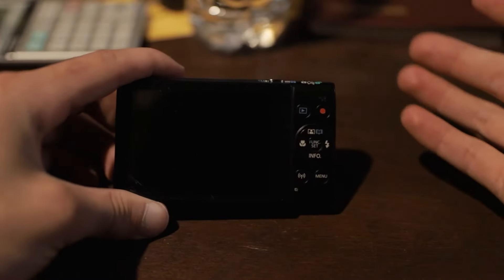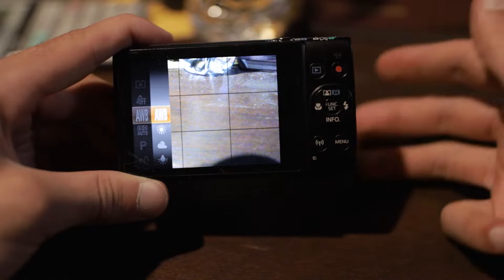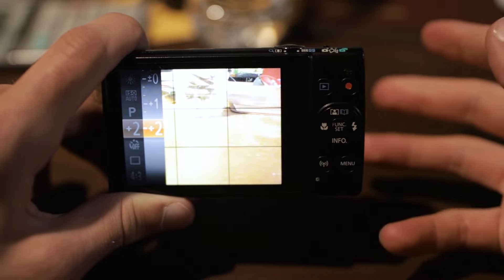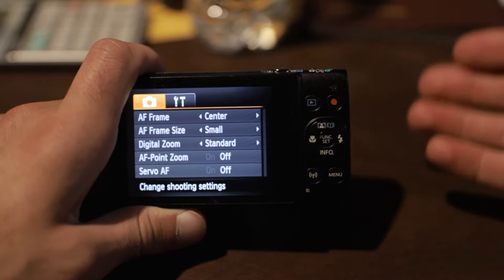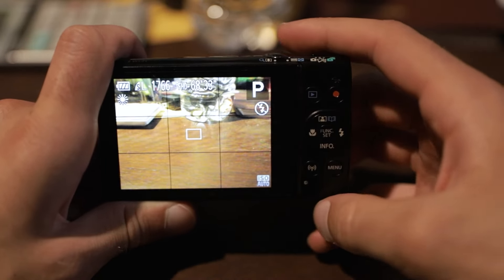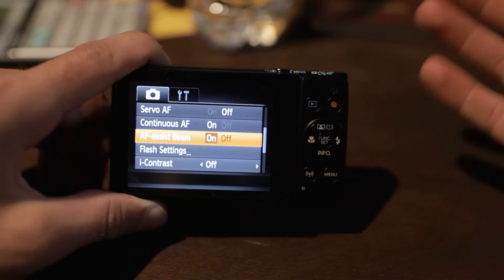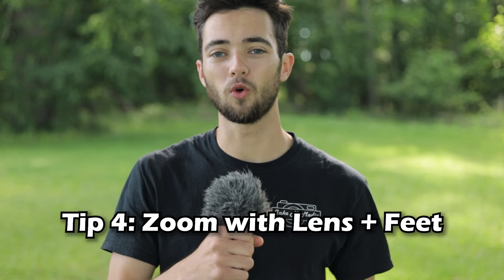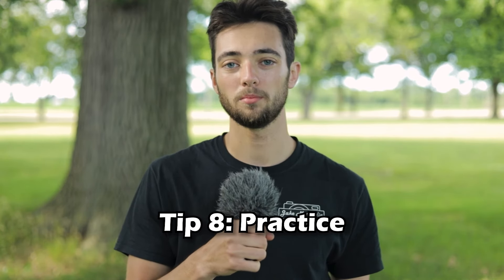How to Take BETTER Pictures With The Canon PowerShot ELPH 360 HS??? (TIPS and WALKTHROUGH)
How to Take BETTER Pictures With The Canon PowerShot ELPH 360 HS? The best tips and settings to use with this point and shoot camera!

Canon PowerShot ELPH 360 HS with SD Card

ABOUT:
Hey everyone! Learning how to use a new camera by yourself can be very tough. Trust me I know. I actually had to teach myself how to use this very camera! So, I know how hard it can be to capture good photos. However, in this video it's my job to hold your hand and walk you through all the best settings and tips for taking better pictures with the Canon PowerShot ELPH 360 HS. I'll be going through everything from white balance and focus points to the rule of thirds and grid lines. By the end of this video you will hopefully be taking way better photos with this point and shoot.

For a more detailed summary of what I cover in this video see the list below.

1. I start this video with a quick introduction and explanation of what this video is about. After that there's a short b-roll sequence.

2. Next we go through all of the best settings for taking photos with the Canon PowerShot ELPH 360 HS. I cover just about every setting if not all of the settings in this camera. If you want to take better pictures with this camera then this is an absolute must!

3. After going through the settings for the Canon PowerShot ELPH 360 HS we get into the tips. I have a total of eight tips for taking better photos with this camera. Some of them are kind of basic, but others may not seem as obvious. Either way every one of these tips is very important!

Zoom H1N

Boya BY-MM1 Shotgun Microphone

Sigma 24-70mm f/2.8 Canon

Tiffen 77mm Variable ND Filter